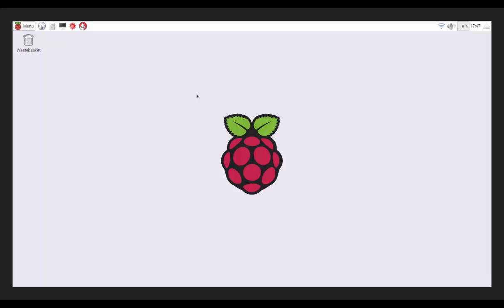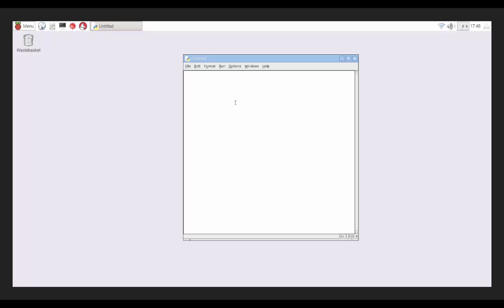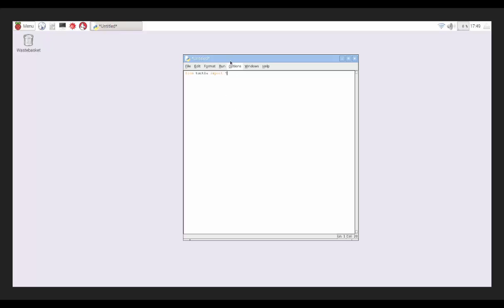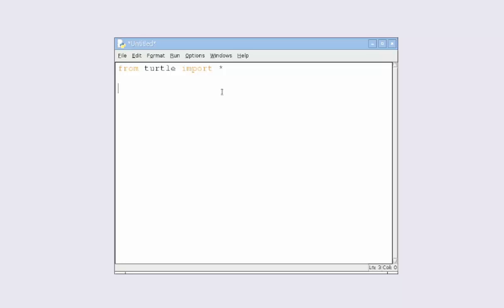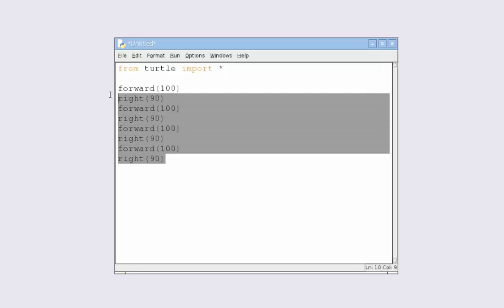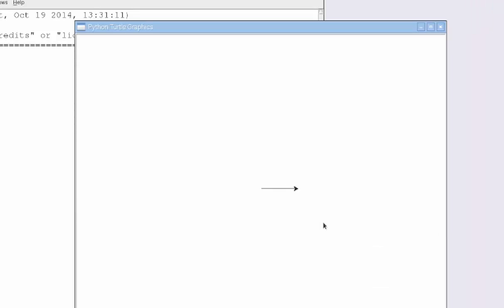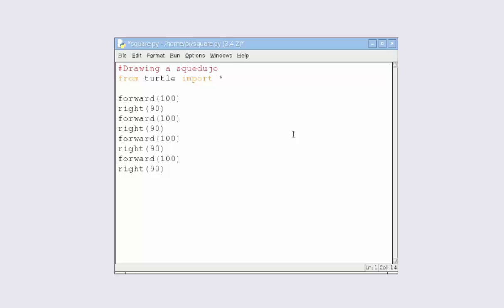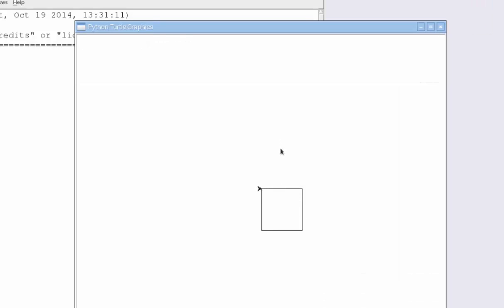01 Python: Drawing a Square - Edujo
In the first video of the Drawing in Python code, I will show you how to code a square in Python using the Turtle library item. This cool series will help the beginner coder to learn basic Python skills